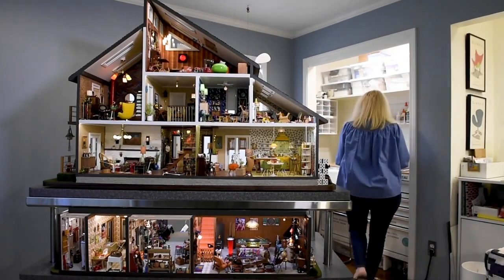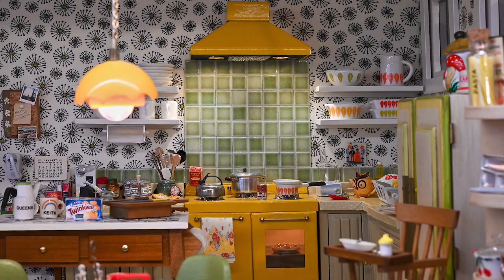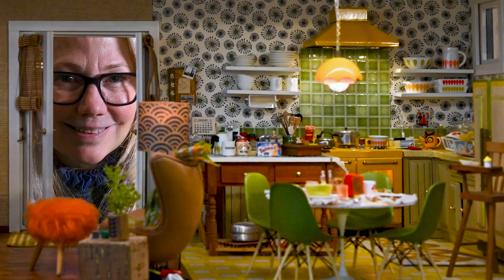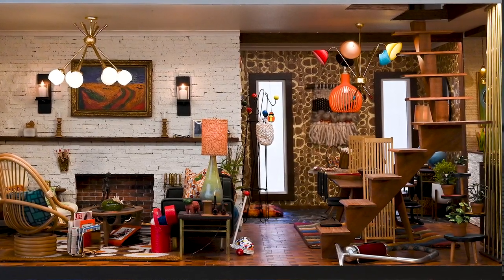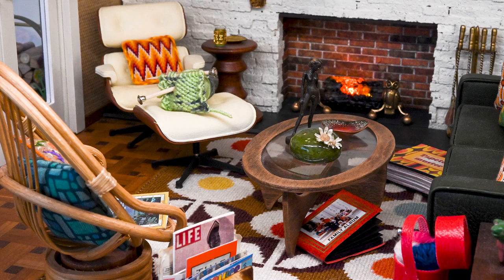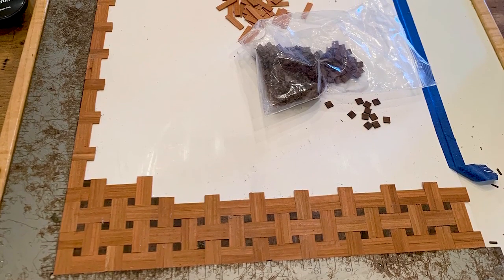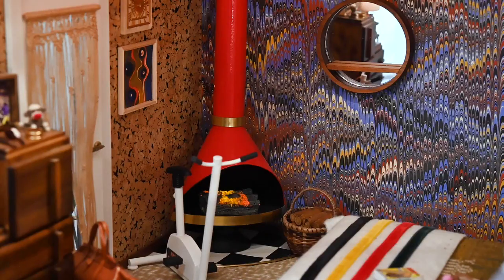Realistic miniature model house with electricity is a marvel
Leawood couple Annie Kampfe, a retired interior designer and needlepointer, and Cliff Donnelly began building their mid-century modern style “mini model house” in 2018 but added the lower level and completed it during the pandemic. Link to story

Video by Jill Toyoshiba | The Kansas City Star